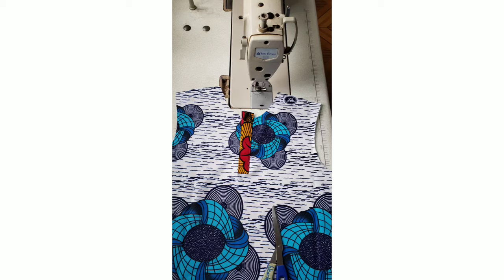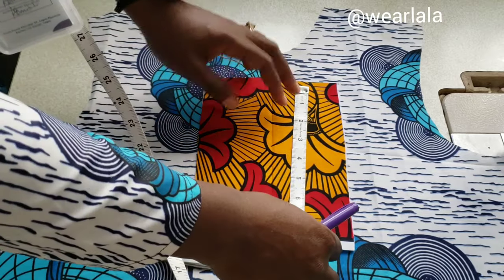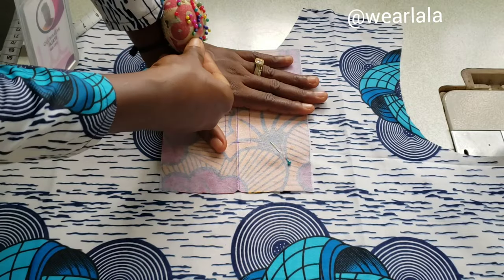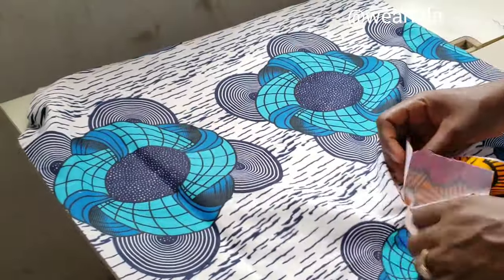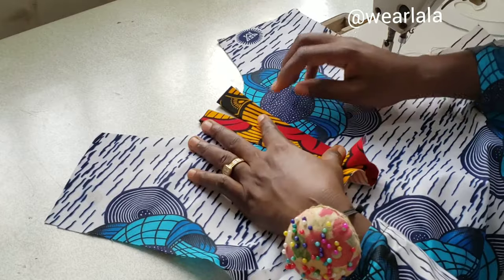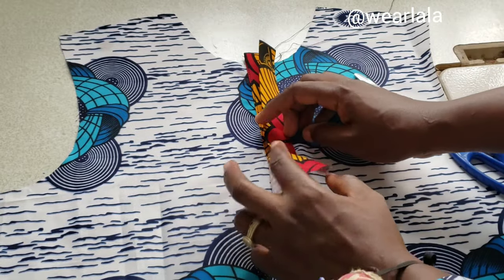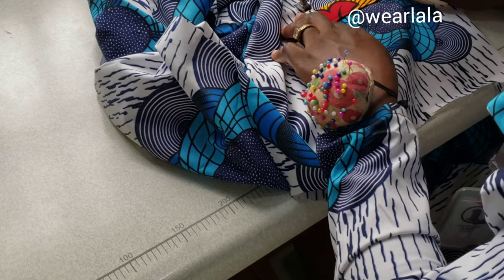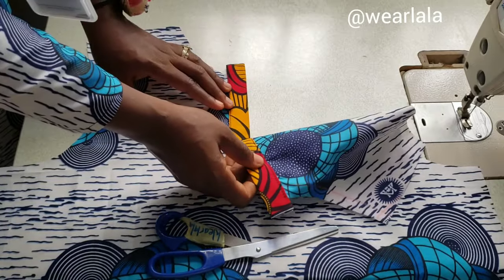placket pattern: How to cut and sew a placket. Very easy DIY tutorial.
How to make a placket. Very easy tutorial.

how to cut a shirt dress, how to sew a shirt dress
shirt dress diy, how to sew shirt full video
how to cut and sew a kimono,

useful links
1. How to make a simple bubu